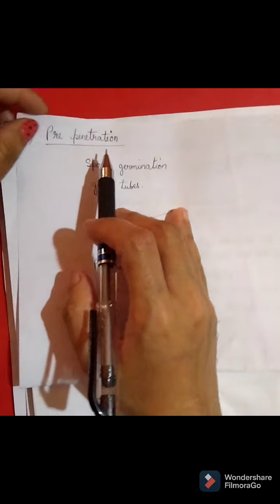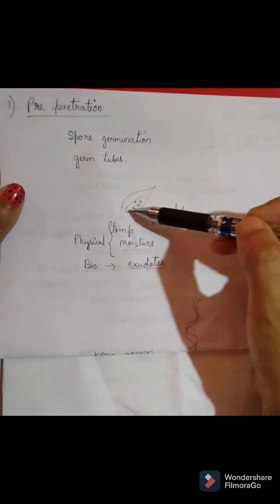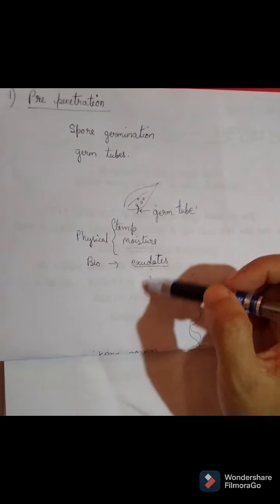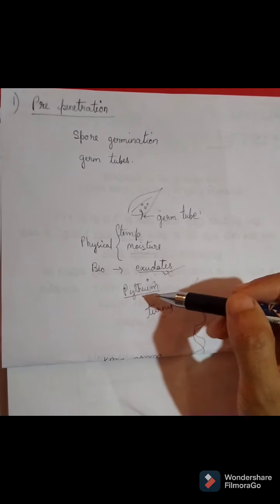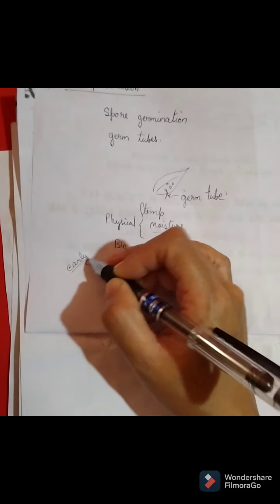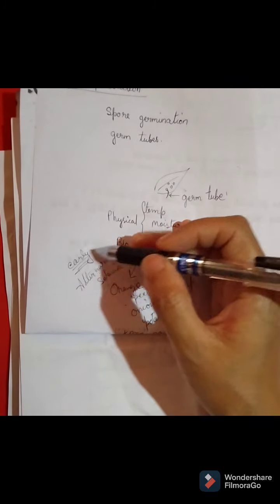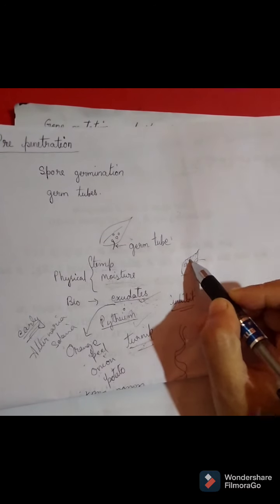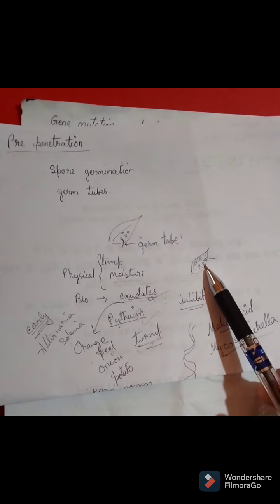Host-Parasite Interaction// Pre-penetration/Microbiology